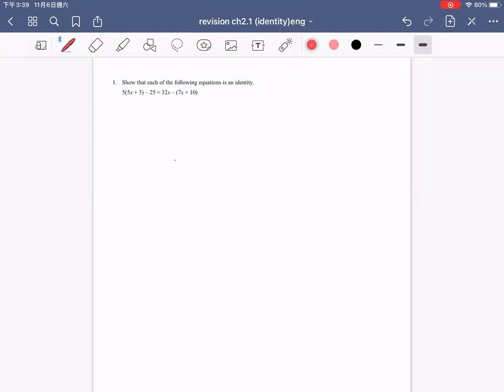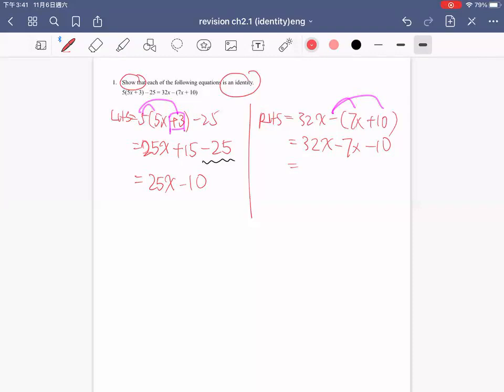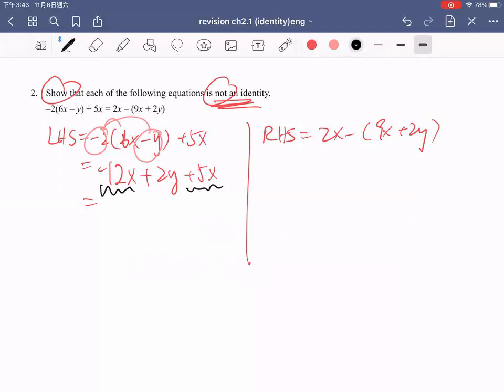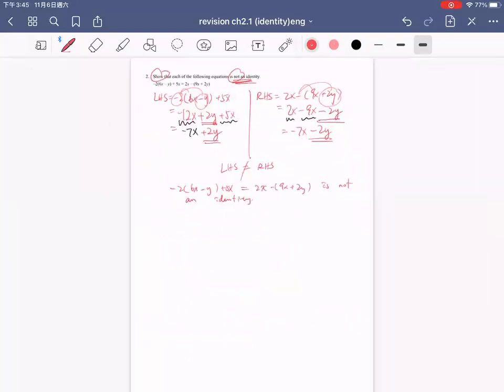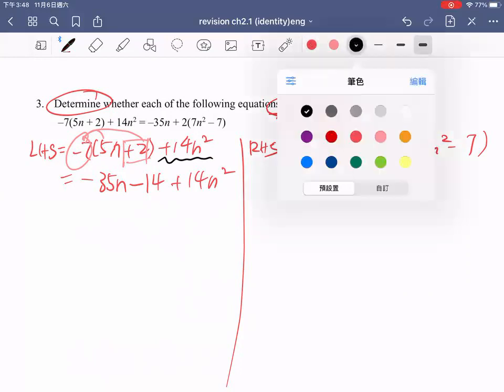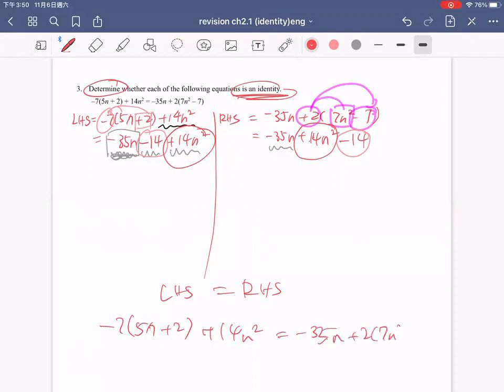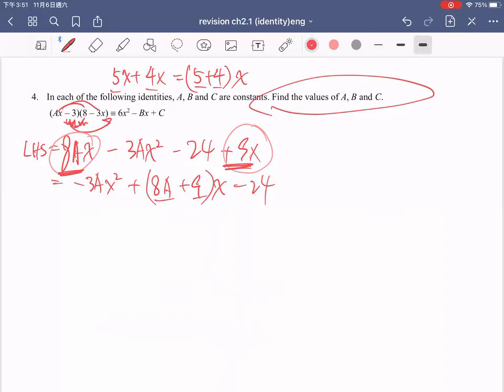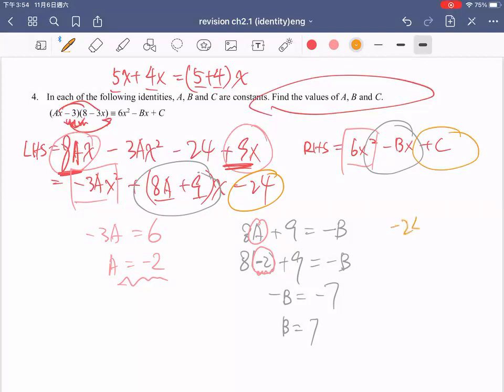F2 Ch 2.1 Identity and Factorization